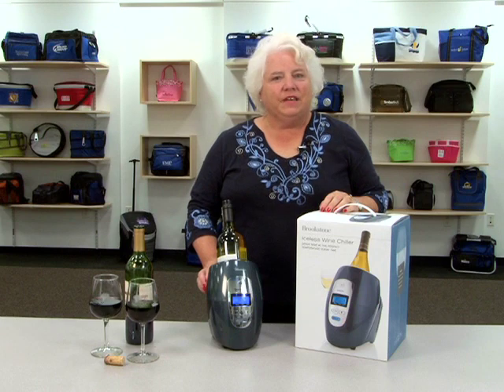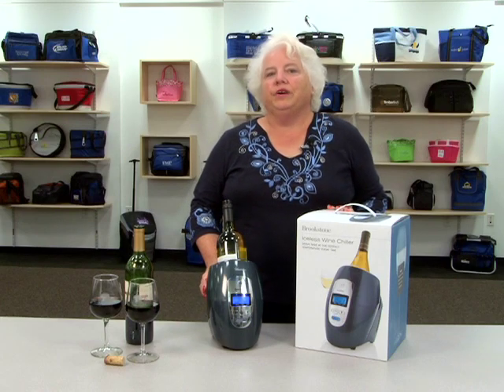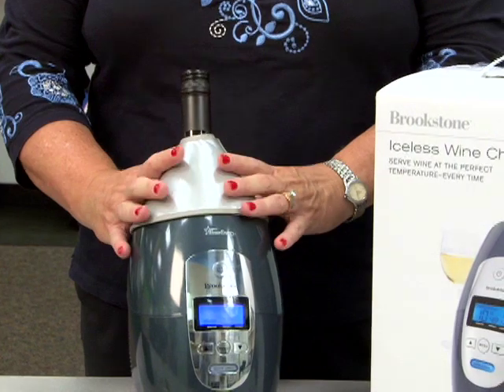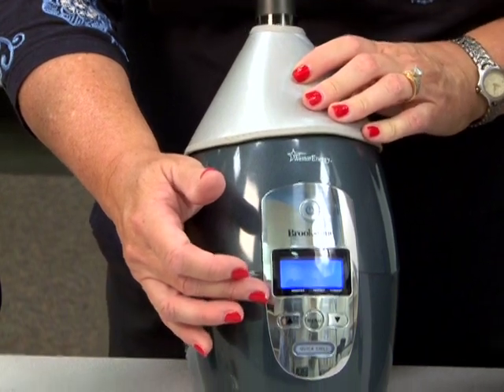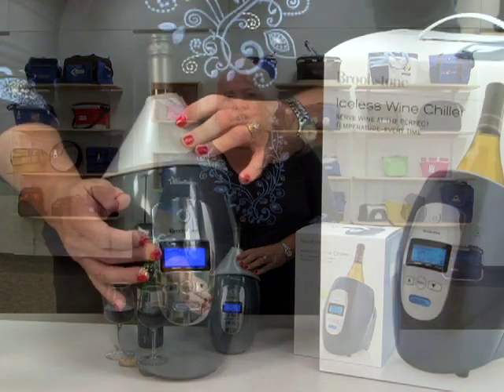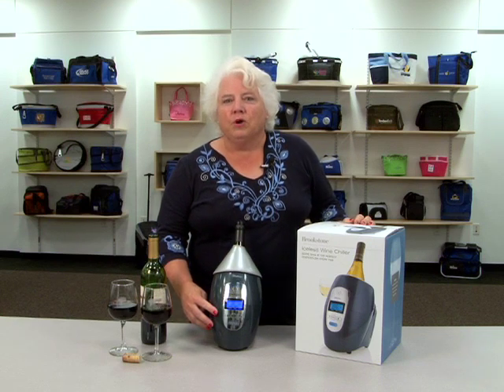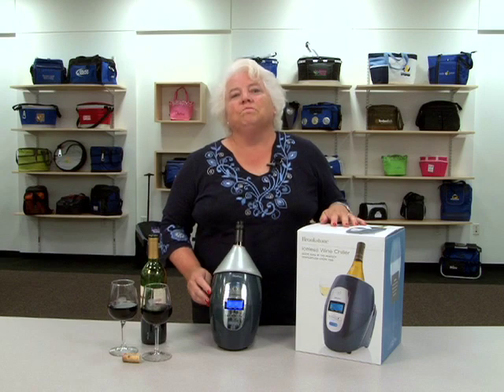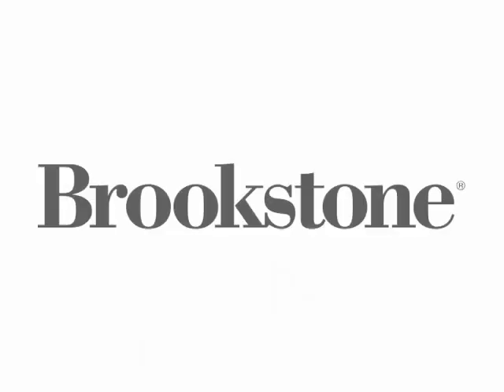Brookstone Iceless Wine Chiller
Sample Brookstone Product Video